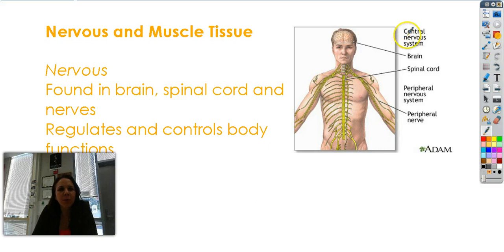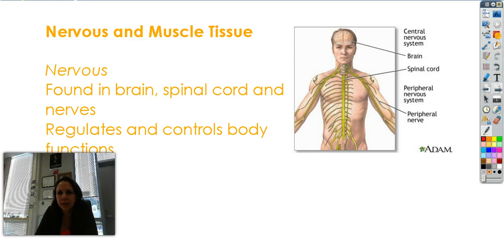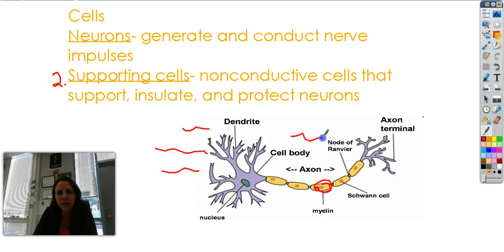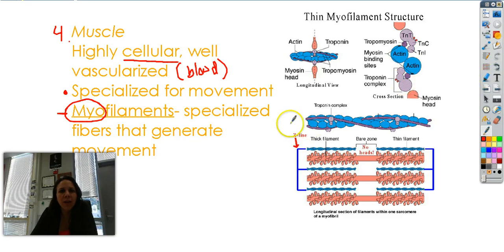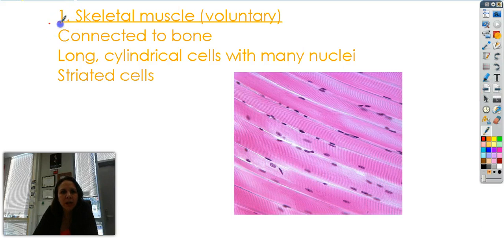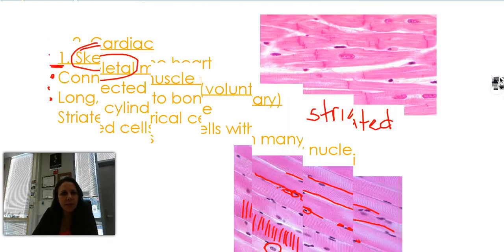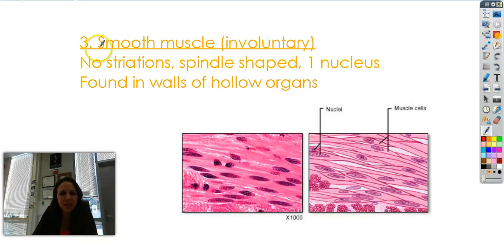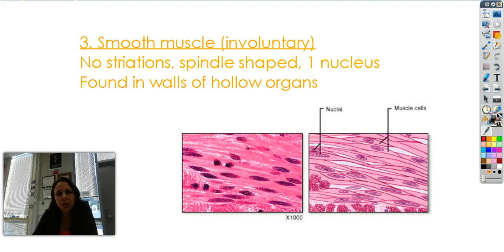Anatomy 2-7 Muscle and Nervous